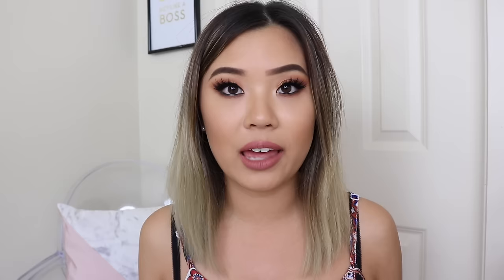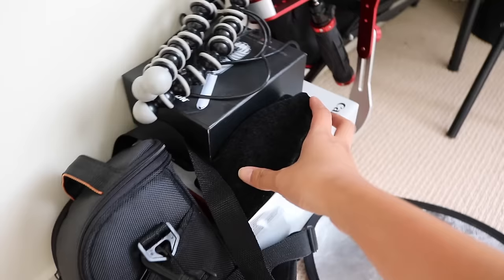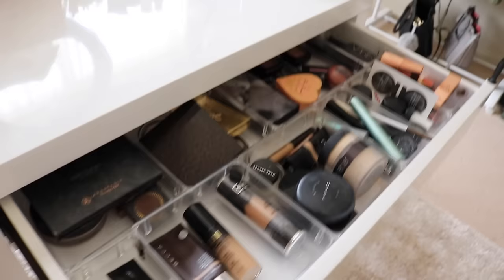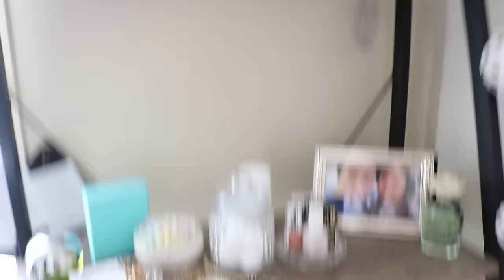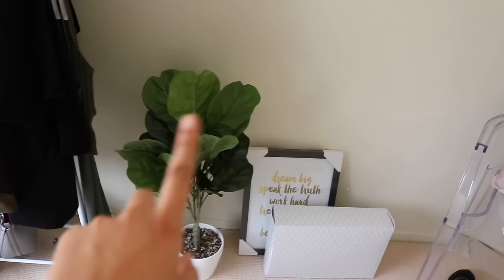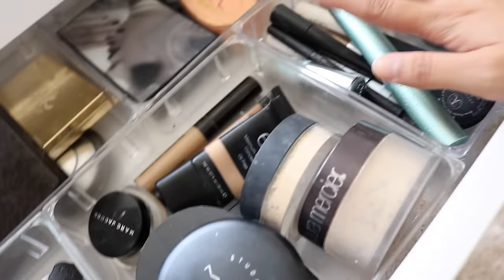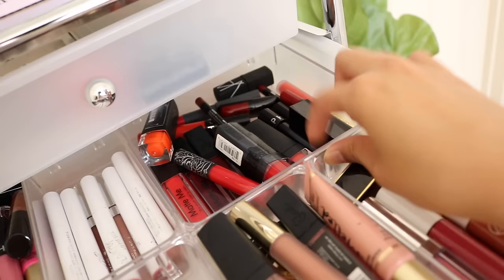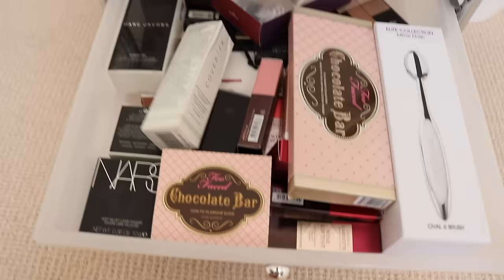Beauty Room Tour + Makeup Collection 2017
THANKS FOR 7K! LOVE U GUYS X

Hi everyone! Today I am showing you guys my beauty room + my makeup collection ^_^ again, this is not me trying to “brag” or “show off” this is just for inspiration + storage ideas. I am super blessed for everything I have & worked very hard for everything I own.

SOICALS →

INSTAGRAM ▹ @juudyc
SNAPCHAT ▹ @judychhyy

THE RUNDOWN →

▹ Mirror is from The Warehouse - bought it for $50
▹ Sliver reflector - bought from eBay
▹ Samson Mic
▹ Joby Tripod
▹ Manfrotto Tripod
▹ Marble Clock - bought from K-Mart
▹ Soft Boxes - bought from a lady who sells lights
▹ Ring Light - bought from eBay
▹ Rug is from Spotlight - they always have sales i would recommend going then
▹ Vanity Table is from Victors Choice - Located in The Hub if you guys are from Auckland
▹ Cut mugs are from Urban Outfitters & Typo
▹ ALL plastic containers are from Daiso - 3 for $10
▹ Vanity Mirror is from Farmers - i think
▹ House of Lashes “Lash Story” - holds all your lashes!
▹ Netted Rubbish Bin - dollar store, only $3 yasssss
▹ Shelf is from K-mart
▹ Polka-dot Lanterns are from Typo
▹ 1st layer on the shelf - Furla handbag, DVDS (all anime movies), fake plant is from K-mart
▹ 2nd layer on the shelf - jar is from Diaso
▹ 3rd layer on the shelf - Bose headphones box, canon lens, polaroid printer, polaroid camera & naruto coin purse
▹ Clothing rack is from K-mart
▹ Caps are from Missguided, Polo Ralph Lauren, Stussy & Nike
▹ Handbags are from Michael Kors
▹ Pom Pom is from Once it
▹ Fake pot plant is from K mart
▹ Wall Decor - is also from K mart (surprise)
▹ Acrylic Chair is from Victor’s Choice (same place as my vanity table)
▹ Pillow is from K-mart
▹ Escape artwork is from The Warehouse
▹ JC Letter blocks are from Typo
▹ Gold candle holder - Kmart
▹ Chanel Chance Perfume
▹ Book is called “IT” by Alexa Chung
▹ Makeup Drawers are from The Warehouse Stationary

CODES →

CODE: “JUDY20” to save 20%!
*affilate code
*works only for the 50mL
*expires February 2017

CODE: “JUUDYC” to save 15%!
*expires September 2017

EQUIPMENT→

Lighting ▹ Ring Light + 2 Soft Boxes

 BACKGROUND MUSIC→

→ Provided by Epidemic Sounds “Get Comfortable”